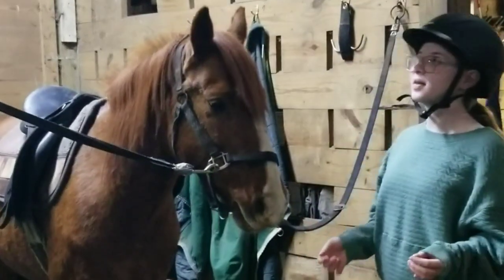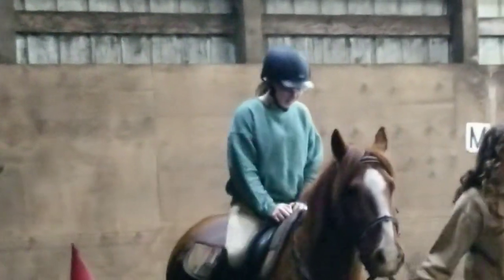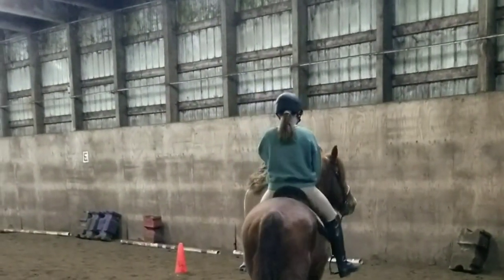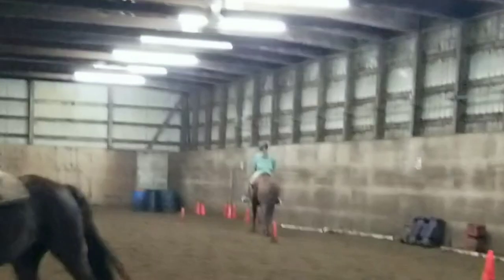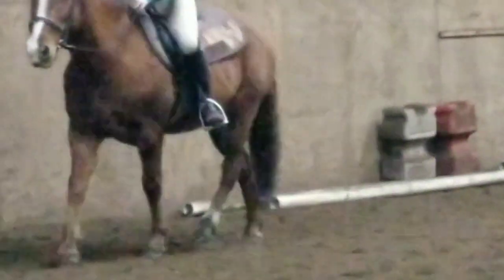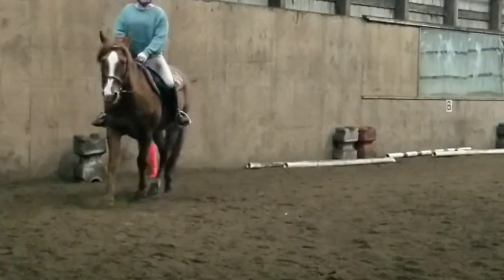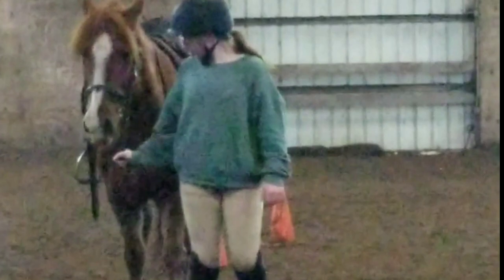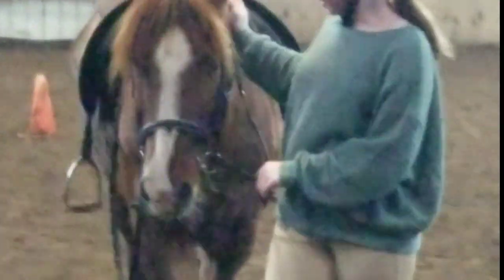My first time riding a Mustang! | Lea Vlogs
Sorry for the late upload I've been busy with school and checking out and signing up for high school! Enjoy the video and just to clarify I will post lessons occasionally but will post each time I ride a different horse.